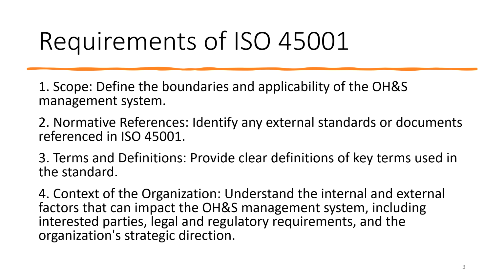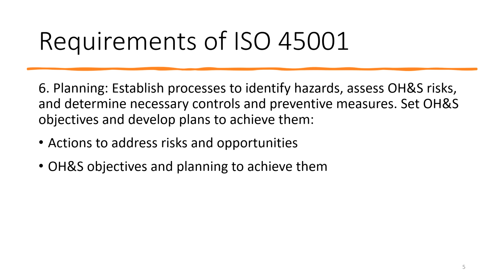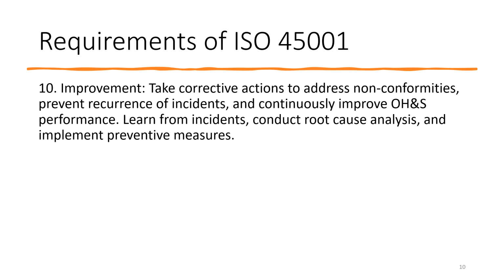Episode 71 Requirements of ISO 45001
Episode 71 lays out the core requirements of ISO 45001, showing how the standard builds a complete occupational health and safety management system through leadership, risk‑based planning, operational control, performance evaluation, and continual improvement. The episode provides a high‑level walkthrough of what ISO 45001 expects and how the pieces fit together.

Overview of ISO 45001 Requirements
ISO 45001 establishes a structured system for preventing work‑related injuries and illnesses. The episode highlights that the standard applies to organizations of all sizes and sectors and is designed to help them provide safe and healthy workplaces.

The requirements fall into several major categories:

Leadership and worker participation — Top management must demonstrate commitment, set policy, and involve workers in decision‑making.

Hazard identification and risk assessment — Organizations must systematically identify hazards and evaluate risks.

Legal and other requirements — Compliance obligations must be understood and integrated into operations.

Operational controls — Controls must be implemented to eliminate hazards or reduce risks, including emergency preparedness.

Training, competence, and awareness — Workers must be competent and understand hazards, controls, and their responsibilities.

Monitoring and measurement — Organizations must track performance, investigate incidents, and evaluate system effectiveness.

Continual improvement — The system must be reviewed and improved over time.

How the Requirements Work Together
The episode emphasizes that ISO 45001 is not a checklist—it is a management system. Each requirement supports the others:

Leadership sets direction and provides resources.

Planning identifies what needs to be controlled.

Operations implement those controls.

Performance evaluation checks whether controls work.

Improvement strengthens the system based on evidence.

This creates a cycle of proactive risk management rather than reactive compliance.

Practical Examples from the Episode
Dr. Ayers provides examples of how organizations apply the requirements, such as:

Using worker input to identify hazards that management may overlook.

Implementing engineering controls instead of relying on administrative rules.

Using incident investigations to uncover system weaknesses rather than blaming individuals.

Integrating ISO 45001 with other management systems like ISO 9001 or ISO 14001 for efficiency.

These examples show how the standard becomes a practical tool rather than a documentation burden.

Why These Requirements Matter
The episode reinforces that ISO 45001 helps organizations:

Move from reactive to proactive safety management

Reduce injuries, illnesses, and downtime

Improve worker engagement and morale

Strengthen trust with regulators and clients

Build a culture where safety is part of everyday operations

When implemented well, ISO 45001 becomes a strategic advantage—not just a certification.